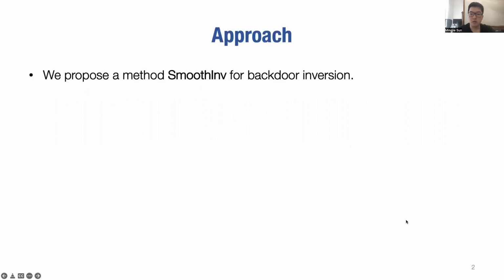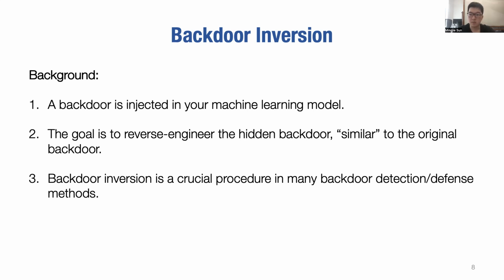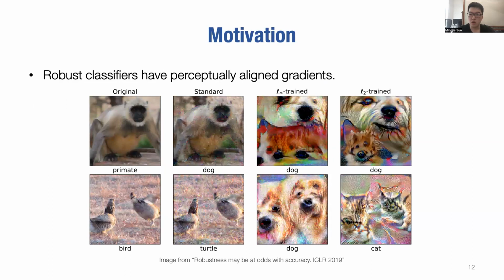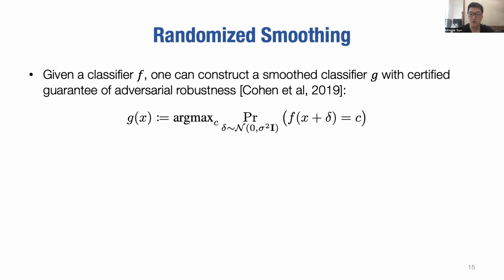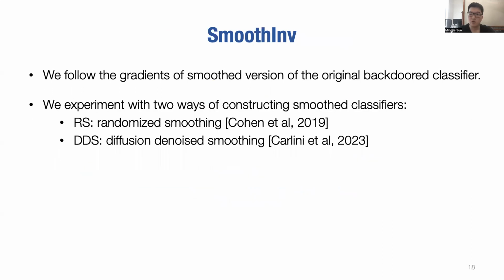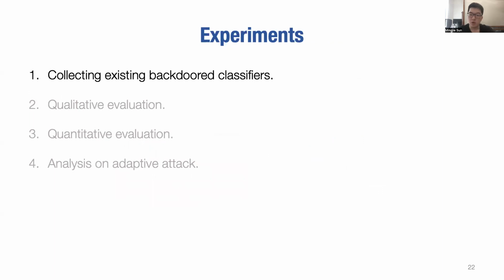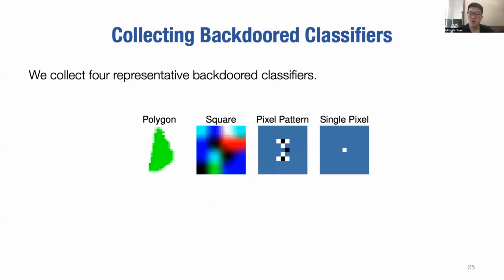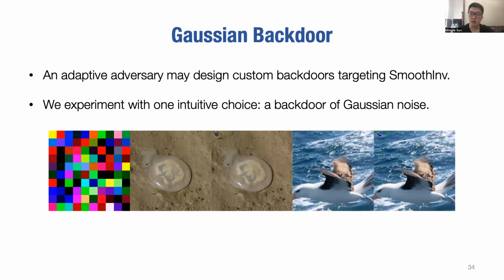Single Image Backdoor Inversion via Robust Smoothed Classifiers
Single Image Backdoor Inversion via Robust Smoothed Classifiers (CVPR 2023)

Mingjie Sun, J. Zico Kolter
Carnegie Mellon University, Bosch Center for AI